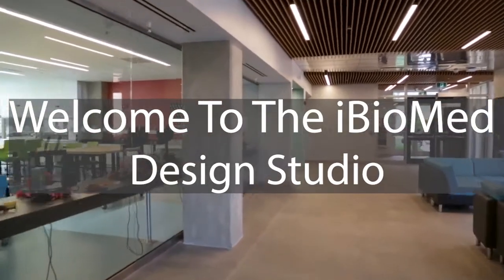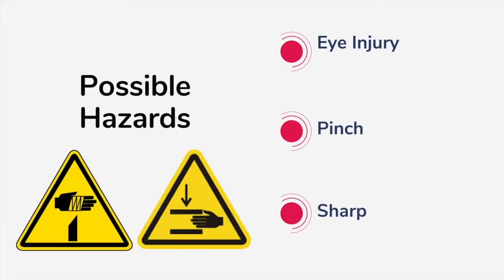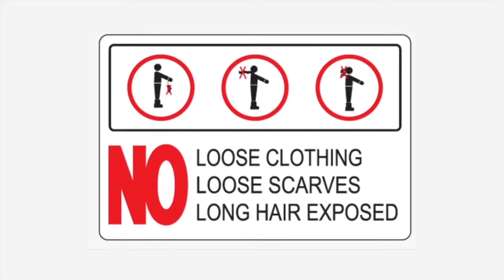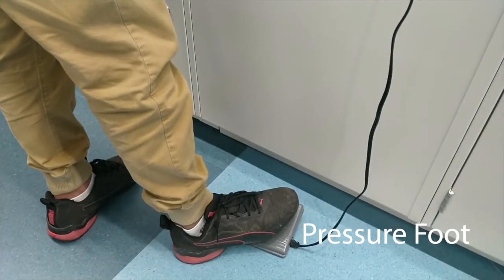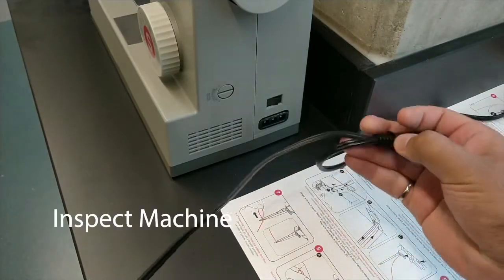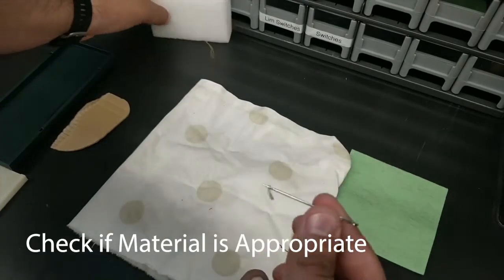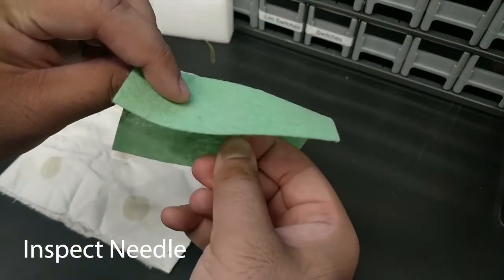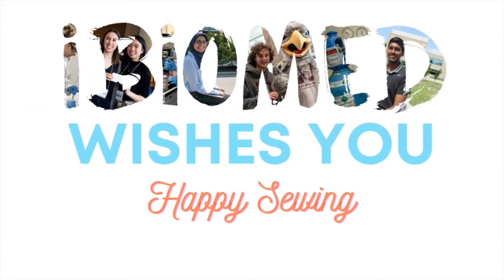Safety Video: Sewing Machine Safety